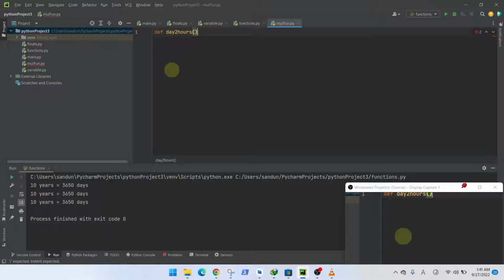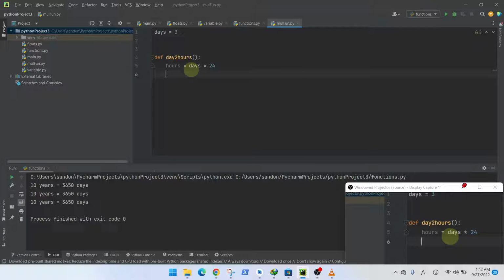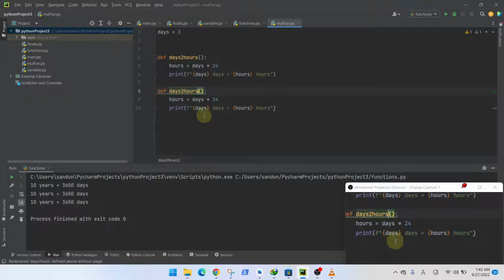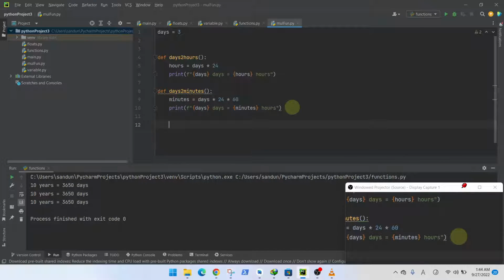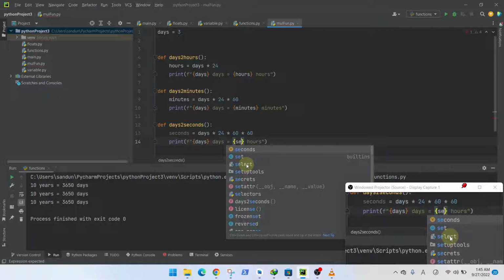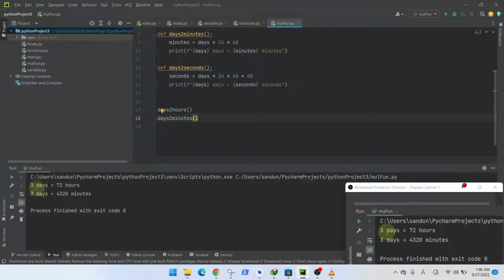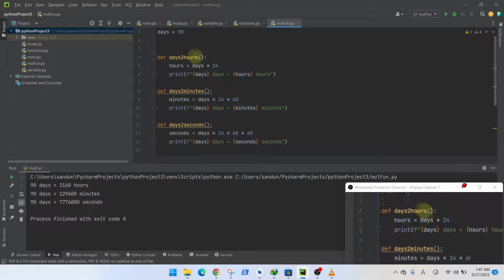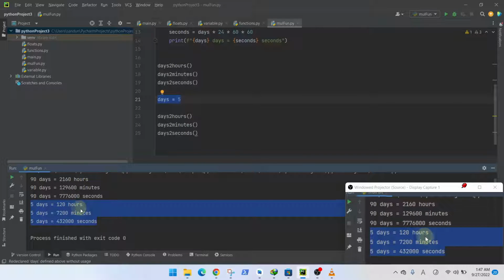Using multiple functions in python and use global variables to change the execution as required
In this video we learn to use functions in python, here we demonstrate the use of multiple functions in python code.